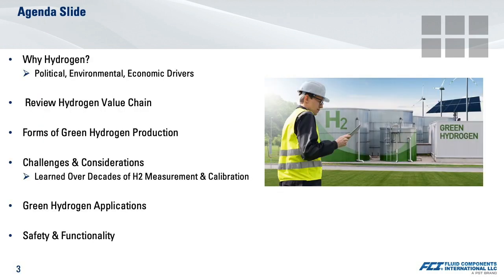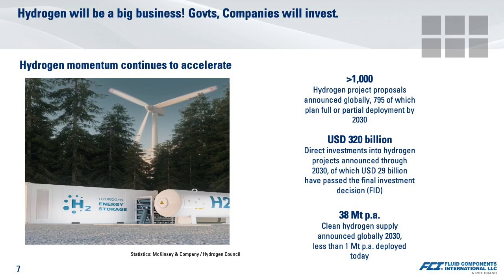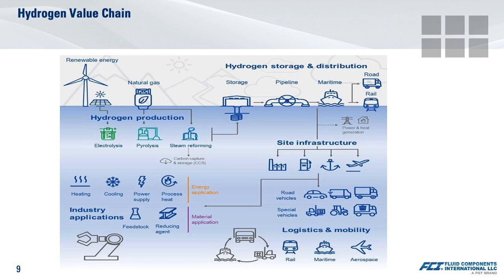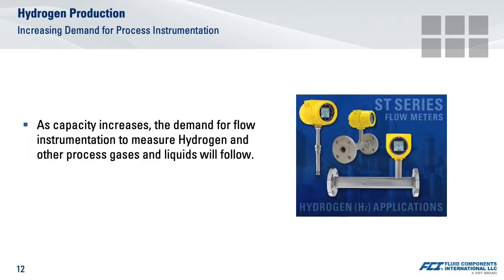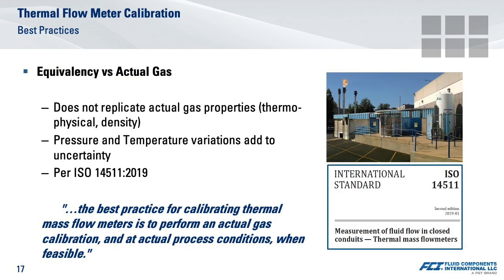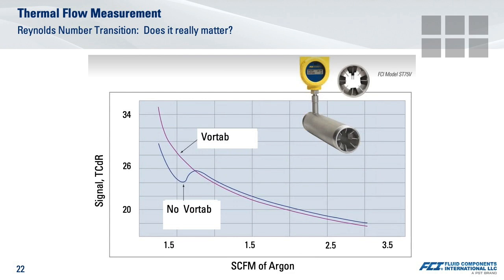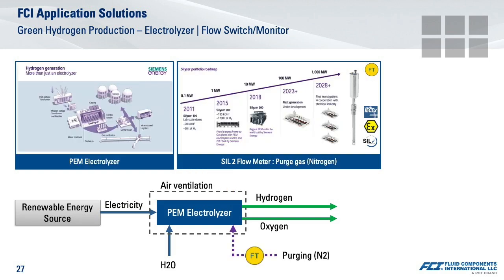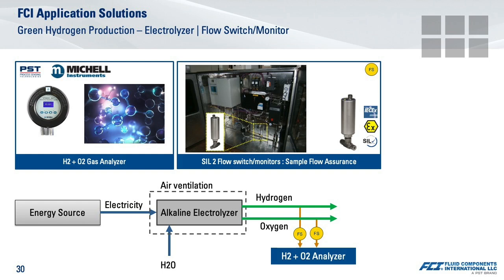H2 Gas Flow Measurement and Functional Safety on the Pathway to Net Zero